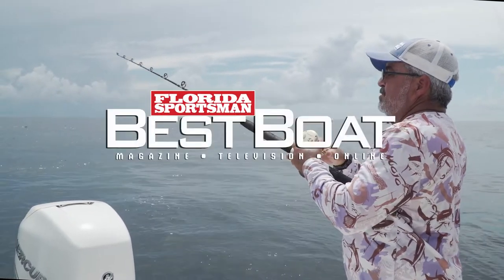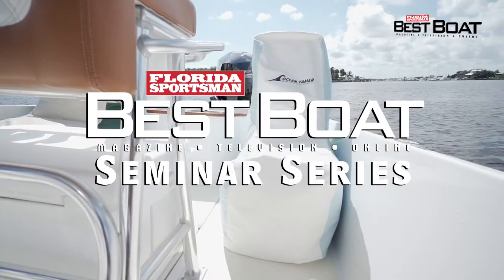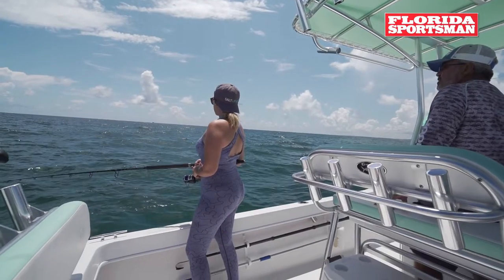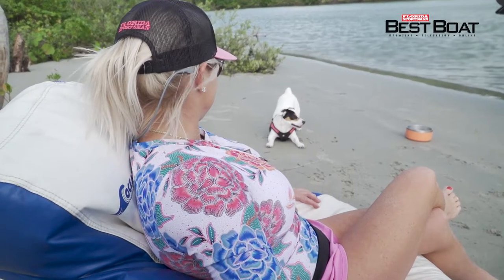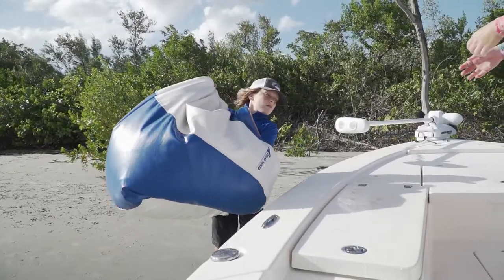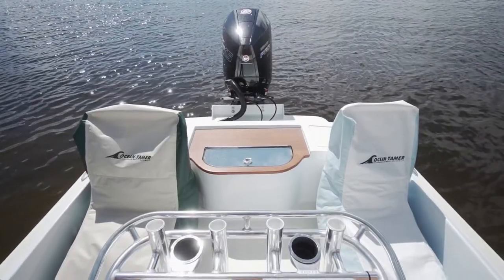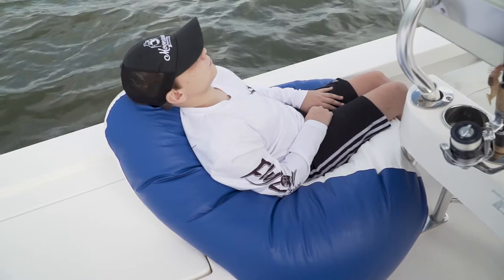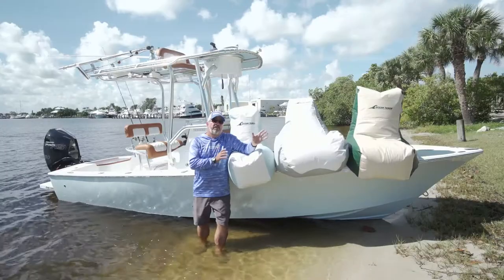Marine Bean Bag Seating Options - Ocean-Tamer Marine Bean Bags on Florida Sportsman BEST BOAT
Join Florida Sportsman BEST BOAT host George LaBonte as he explores the many different seating options bean bag chairs can provide on the boat.